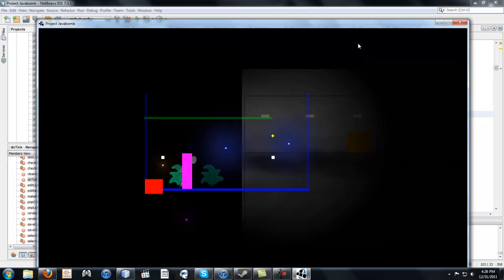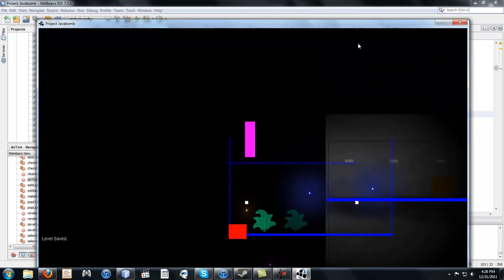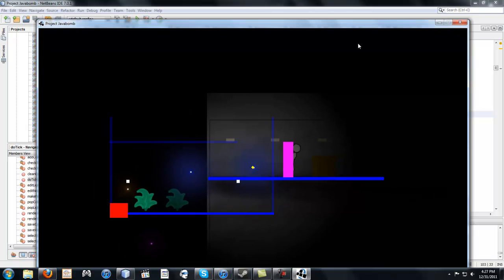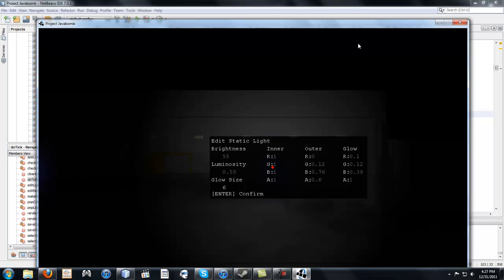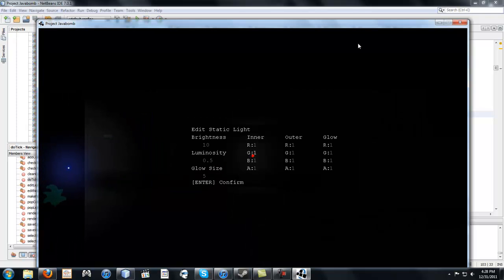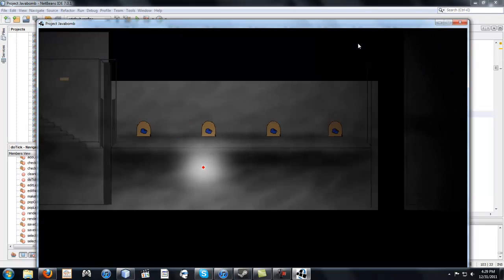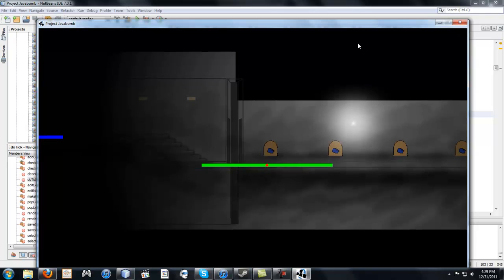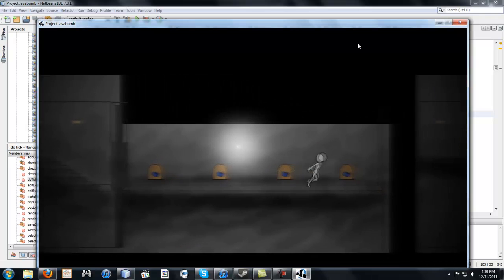Javabomb Engine: Custom Dev Tools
Along with refining animations and movement, I have been working on a scripting language for world building, coupled with dev tools to produce levels and script easily. I have a few more things to add to the development tools like props, checkpoints, and action areas, but, I figured it was time to make another video journal.